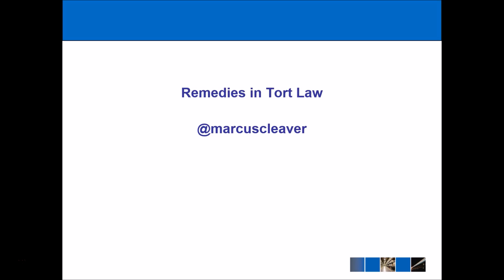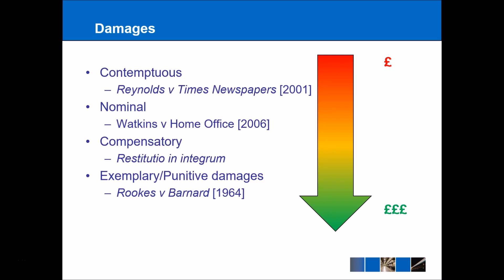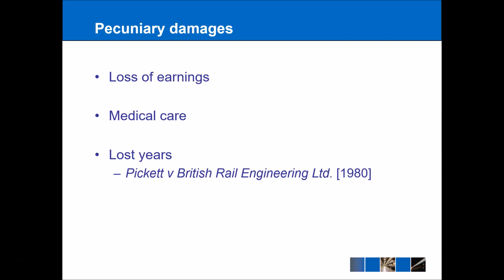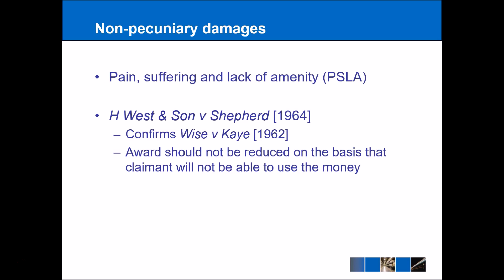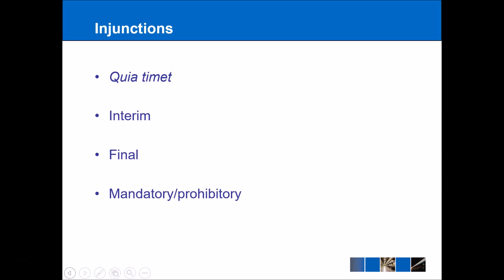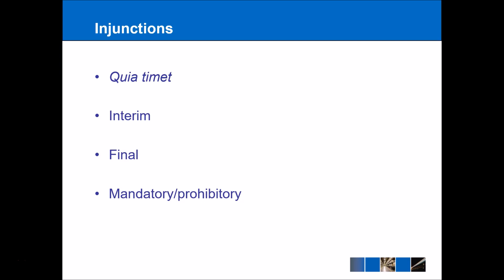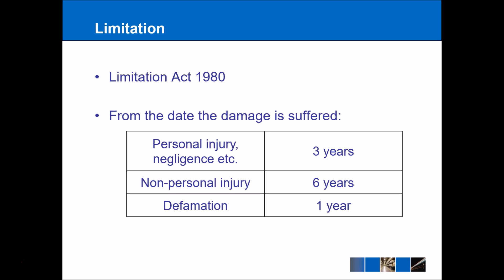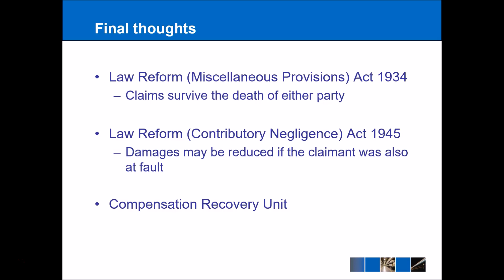Tort Law - Remedies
Many students often forget to include a section on remedies when answering a problem question on tort law but it is often an easy way to pick up marks and demonstrate understanding at the end of your essay.

Damages is the most common type of remedy in tort law and these can be considered by how much money the claimant gets.

Where a claimant has a case but the court considers the case should not have been brought they may only be awarded contemptuous damages as in Reynolds v Times Newspapers Ltd. [2001].

Similarly if a claimant has a case but they have not really suffered a loss they may only be awarded nominal damages as in Watkins v Home Office [2006].

The most common type of damages is compensatory damages and this is based on the Latin principle of restitutio in integrum or restoring the claimant back to the position as if the tort had never occurred.

Finally where the court wants to punish a defendant they can award punitive or exemplary damages. Since Rookes v Barnard [1964] this is limited to cases where (1) servants of the government have acted in an unconstitutional fashion; (2) a defendant has sought to make a profit from their tortious actions; and (3) where statute makes provision for such damages.

The actual amount of damages awarded can be split in two: pecuniary damages are where the amount can be quantified (e.g. loss of earnings or medical care) and non-pecuniary damages which cannot be quantified as they are based on pain, suffering and loss of amenity. The principles in H West & Son v Shepherd [1964]  are what is applied in these circumstances.

Damages can be paid as a lump sum or, where more appropriate, as provisional and structured settlements.

Damages are not the only type of remedy as injunctions could also be awarded where more appropriate. Quia timet injunctions are occasionally awarded before the case is heard if there are concerns that the defendant  will commit a tort before the case comes to court. Interim injunctions prevent the defendant acting during the course of the case. The most common category of injunction is a final injunction which can be awarded after the claimant has been successful in court. Injunctions can be mandatory (making the defendant do something) or prohibitory (stopping the defendant doing something).

Damages in lieu of an injunction can only be awarded if the conditions set out in Shelfer v City of London Electric Lighting Company [1895] are satisfied.

This video also finally considers limitations under the Limitation Act 1980 and also the Law Reform (Contributory Negligence) Act 1945.